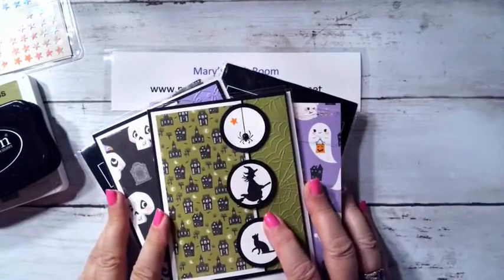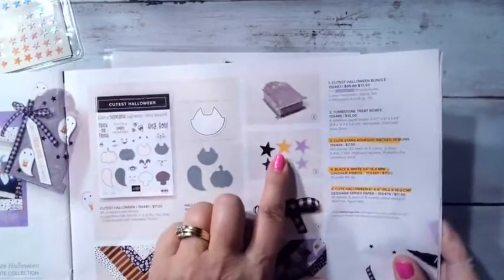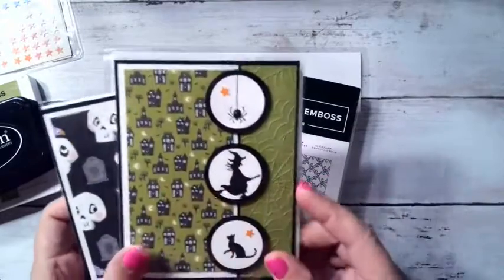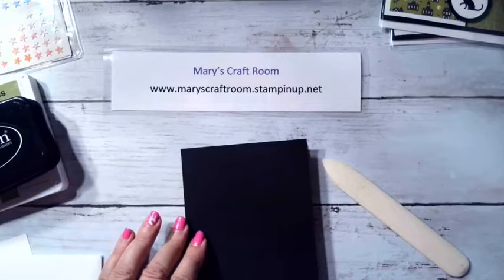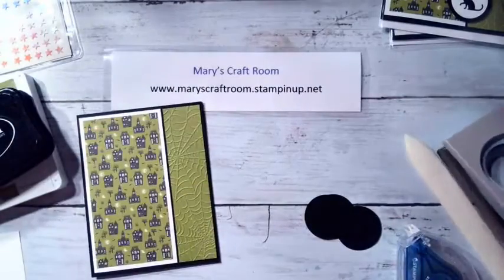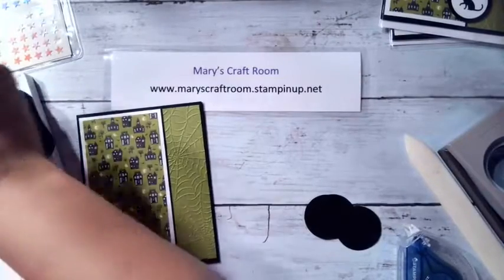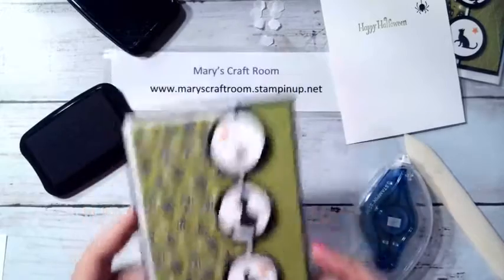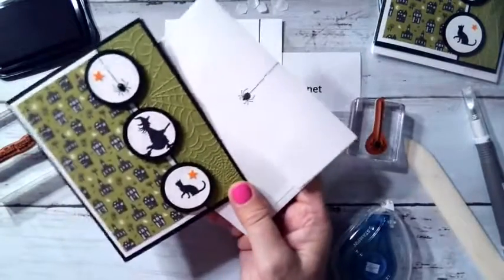Stampin' Up! Frightfully Cute Halloween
Stampin' Up! Frightfully Cute Card